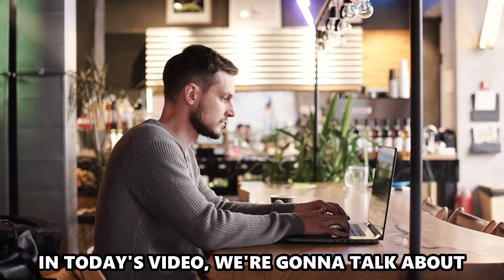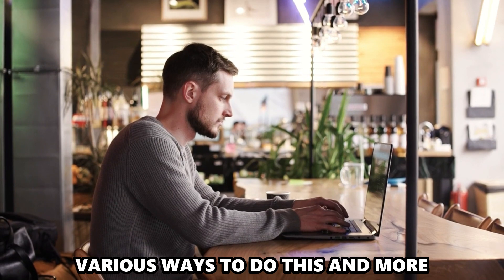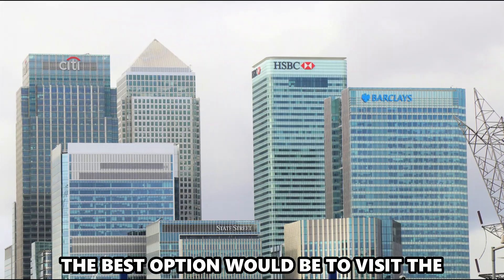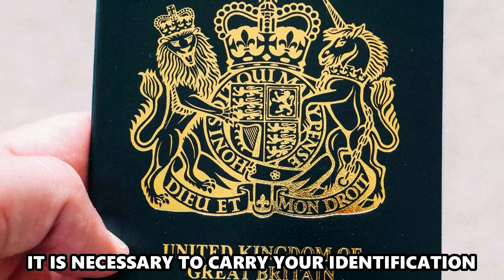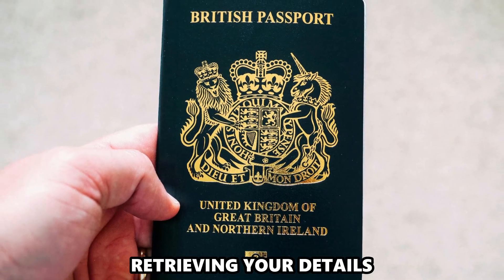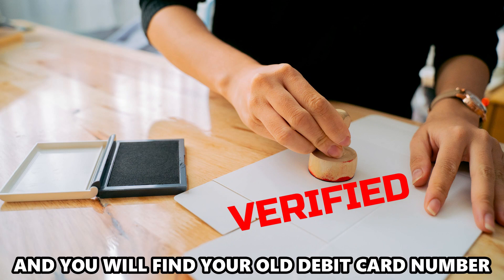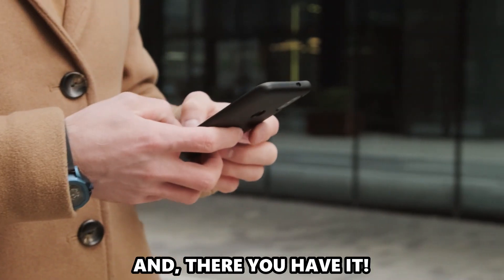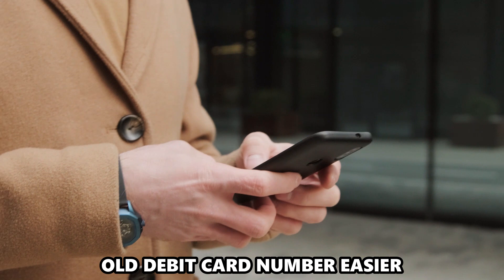How To Find Your Old Debit Card Number (How Do I Find My Old Debit Card Number)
How To Find Your Old Debit Card Number (How Do I Find My Old Debit Card Number). In this video tutorial I will show you how to find your old debit card number.

By visiting the credit card company

The best option would be to visit the credit card company and explain your situation. It is necessary to carry your identification and account verification documents to give the bank representative an easy time retrieving your details. Once all is verified, the teller will guide you, and you will find your old debit card number.

Going through your bank statements and records

You can also go through your old bank statements and financial records that you may still have. In one of these documents, you will find the last four digits of your debit card number. You will need this when contacting the bank because the customer representative may ask you to provide additional details that help verify your identity.